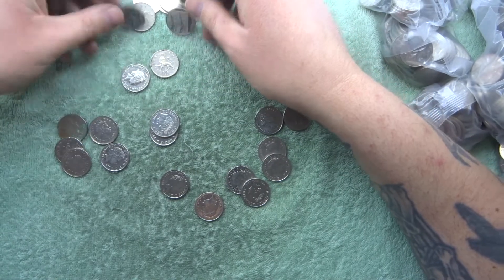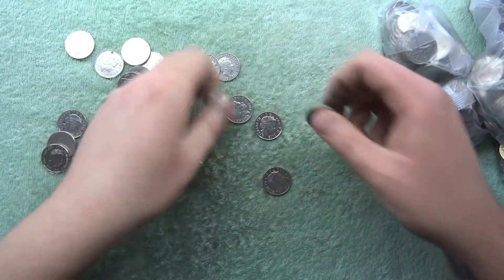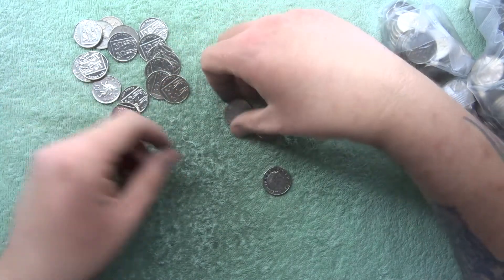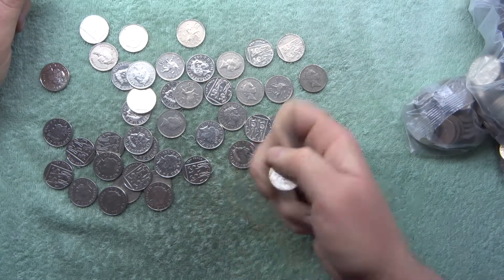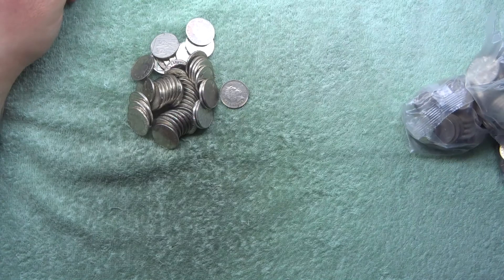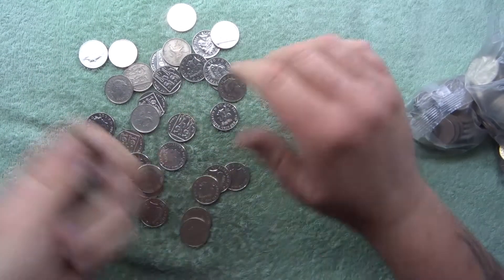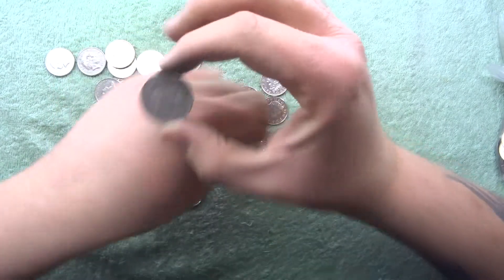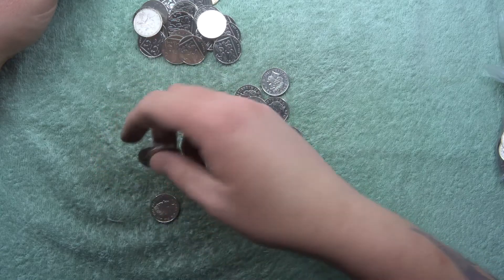Hunt For The Alphabet 10p Coins | 10p Coin Hunt | S2E18 | UK Coin Hunter